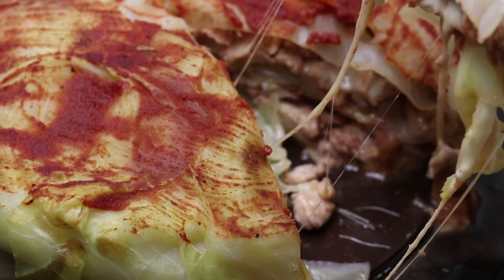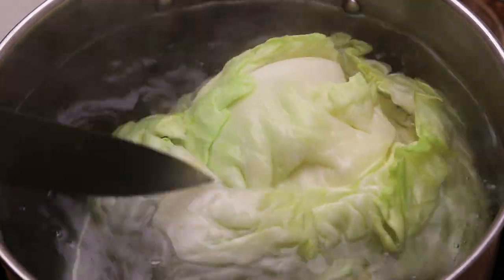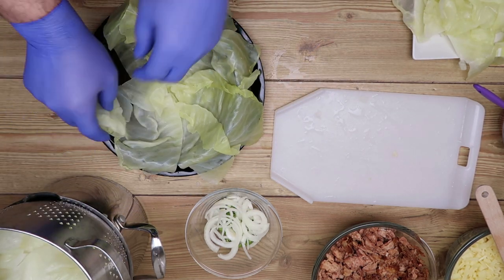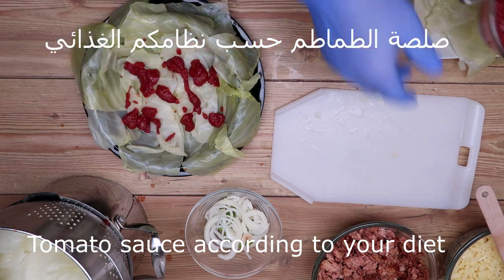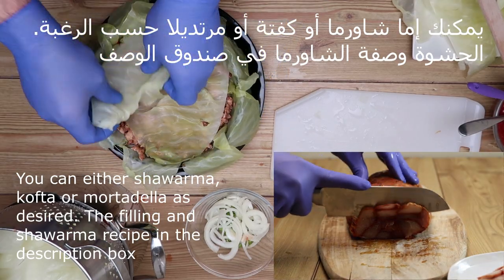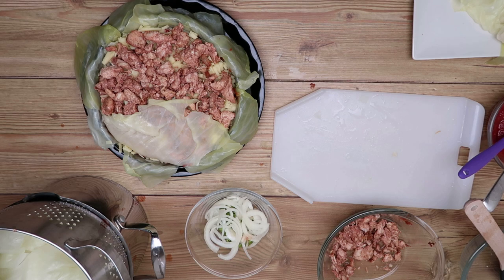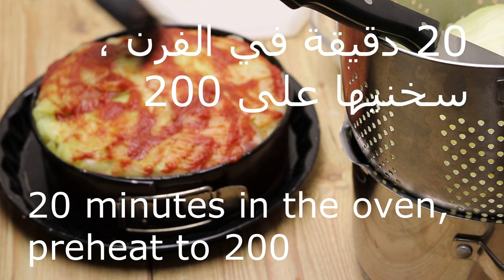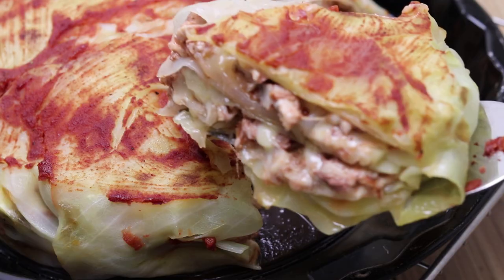شيكاغو بيتزا بدون اي نوع دقيق للرجيم للكيتو دايت لمرضى السكر - Chicago Pizza Keto